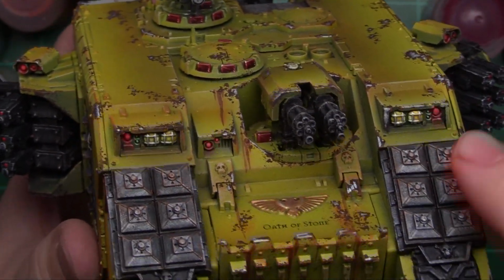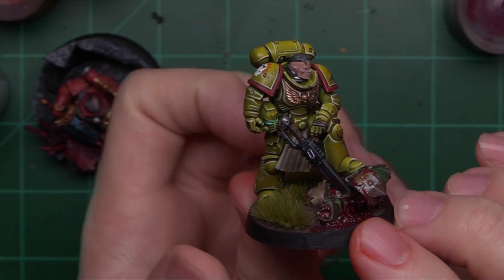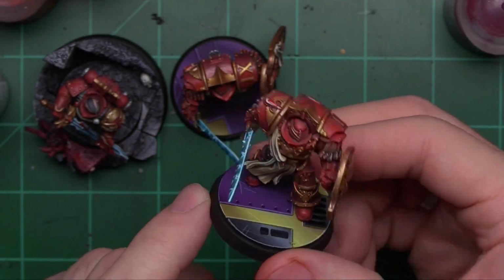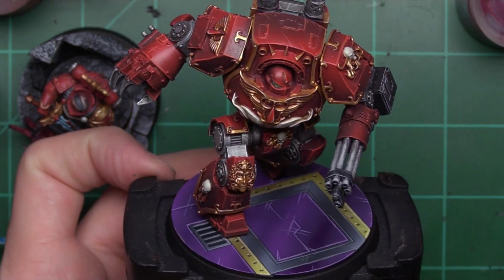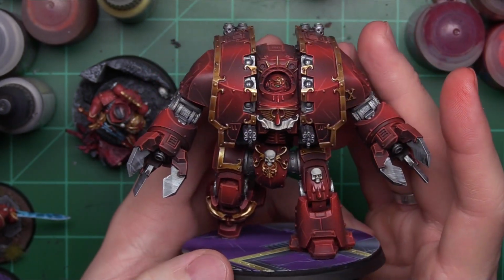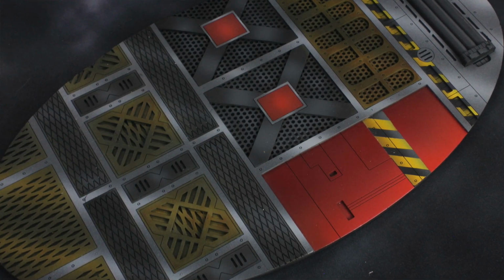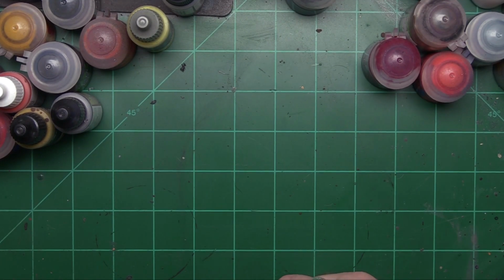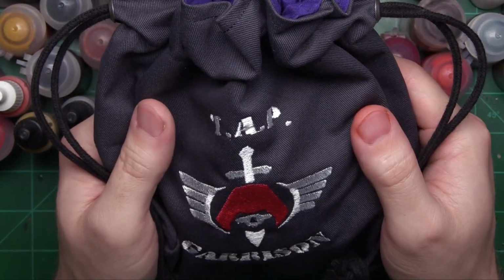T.A.P. - Vlog Ep. 8 - Weekly Ramblings and Commission Update - I've Finished!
Tune in today as I ramble about what I've been doing this week!